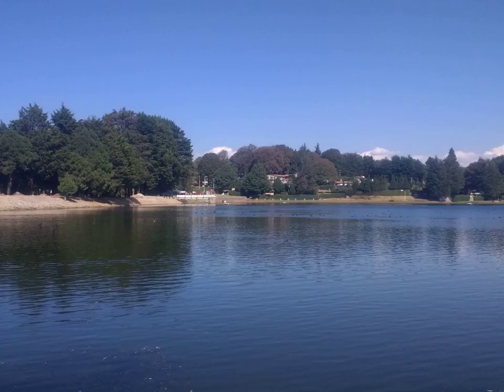Areca nut - Wikipedia Article Audio